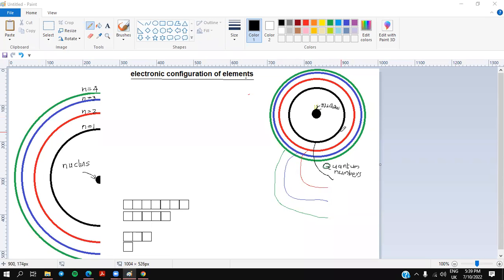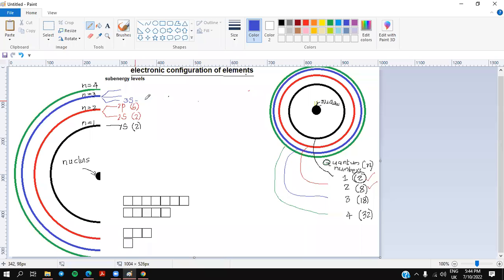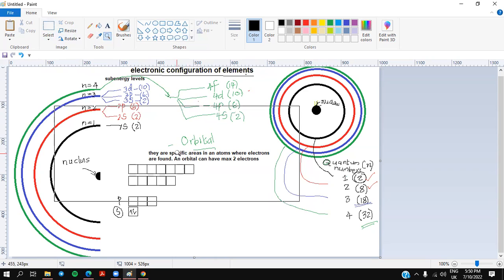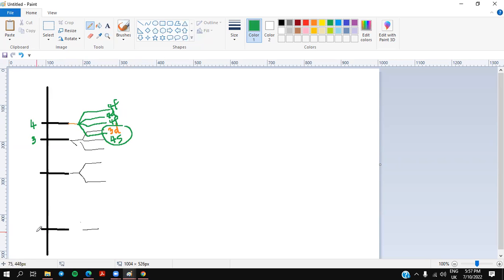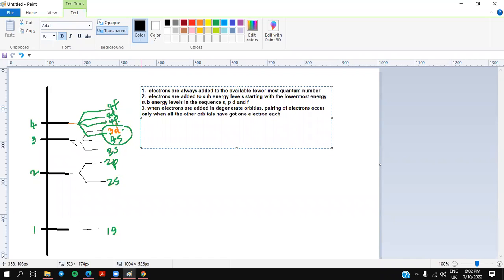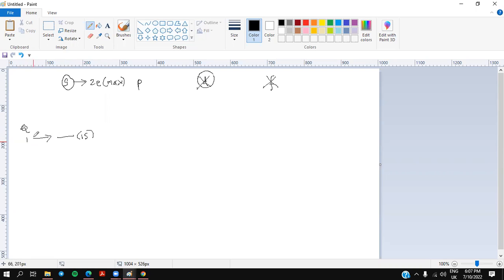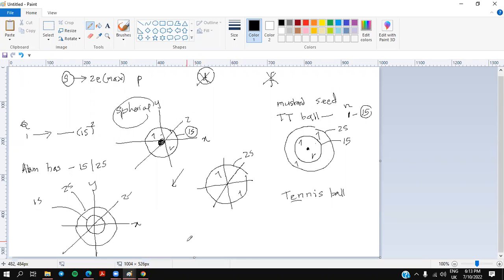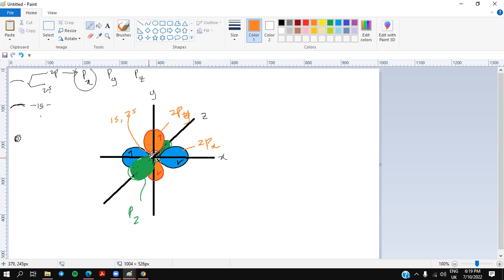Orbital (s and p) in atoms - AS CHEMISTRY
A simple approach to understand the arrangement of s and p orbitals in an atom